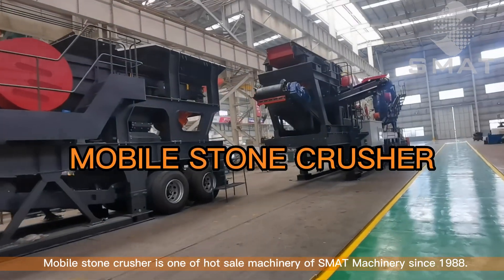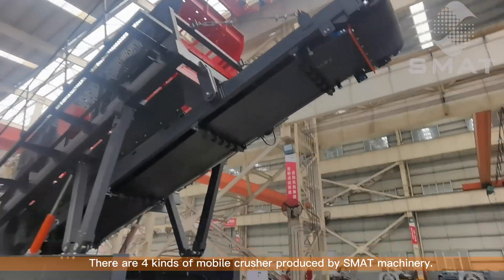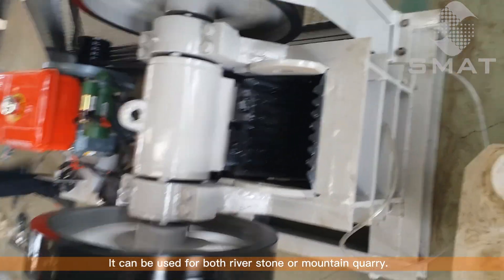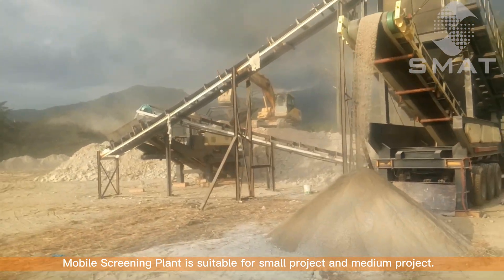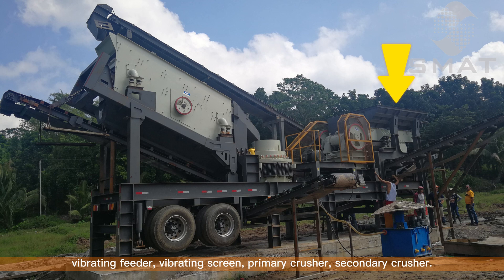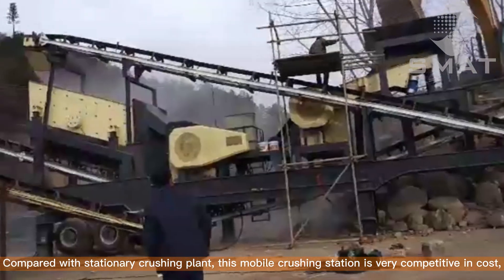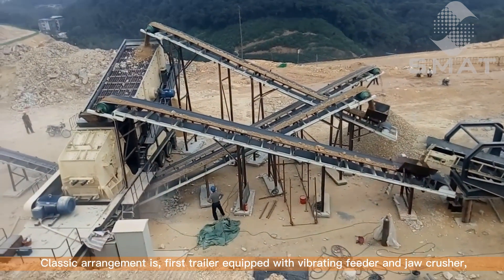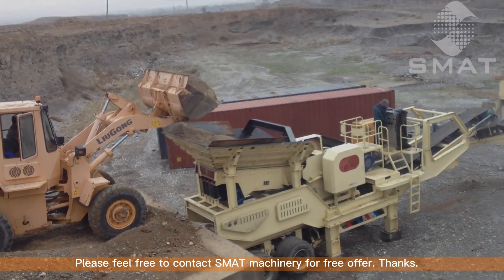Mobile stone crusher powered by SMAT Machinery.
Mobile stone crusher is one of hot sale machinery of SMAT Machinery since 1988. In addition to the characteristics of ordinary crushers, mobile stone crusher has more advantages such as, easy to move, less concrete foundation works, and it require less floor area.
If you need mobile type crushing plant, contact SMAT Machinery freely.